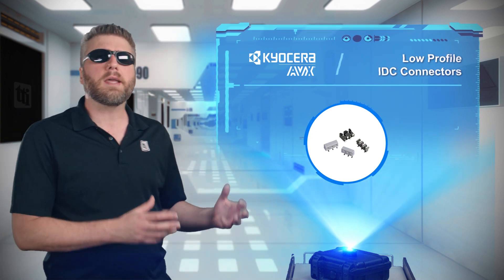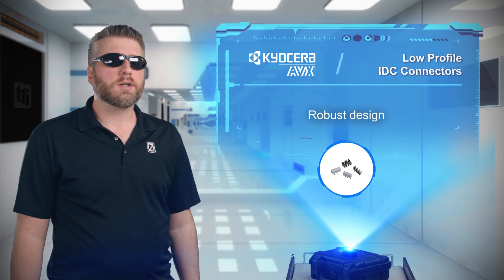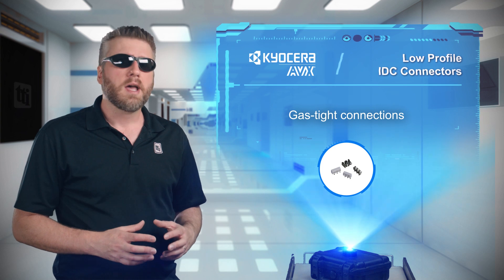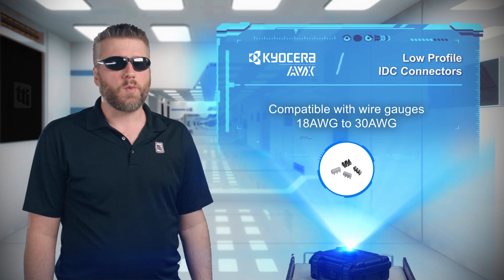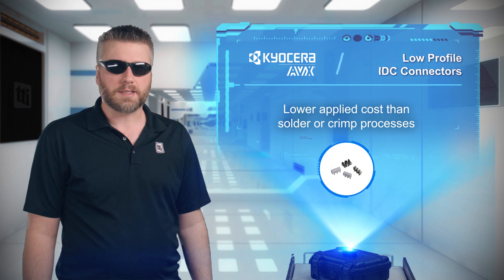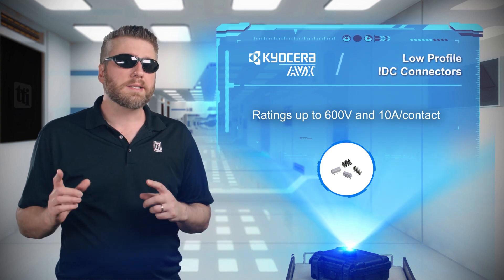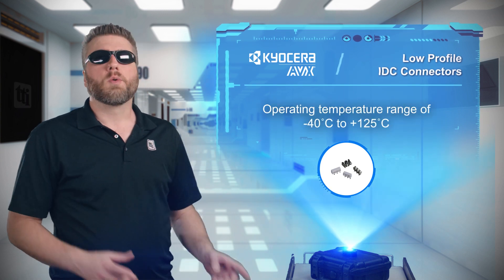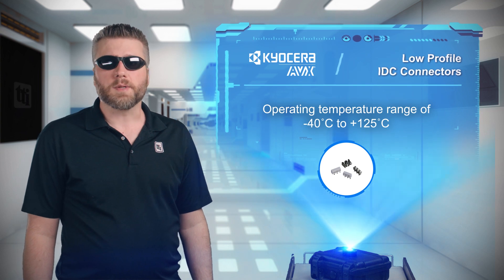Kyocera AVX 9176 Series Low Profile IDC Connectors, Tech Specs | TTI, Inc.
Kyocera AVX 9176 "Gas-Tight" Wire-to-Board Insulation Displacement Connectors (IDC) are developed to meet the harsh automotive and industrial market applications for connecting individual wires directly to a PCB ranging from 28AWG to 14AWG.